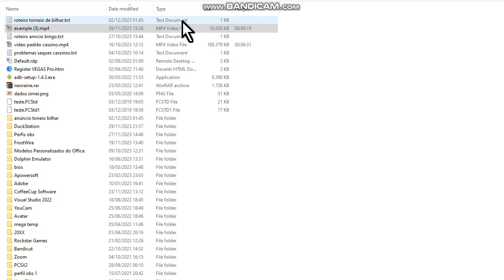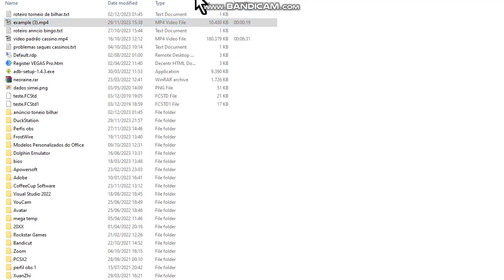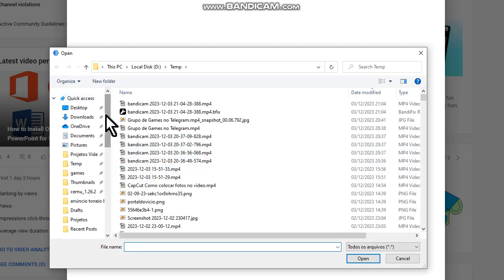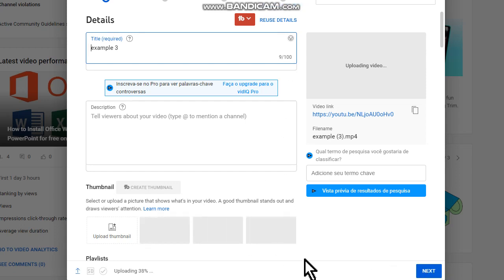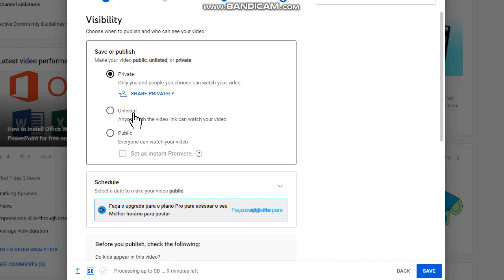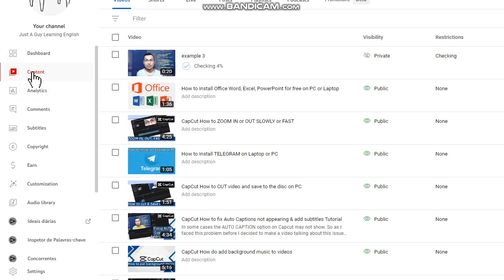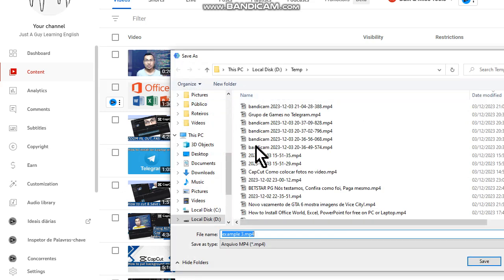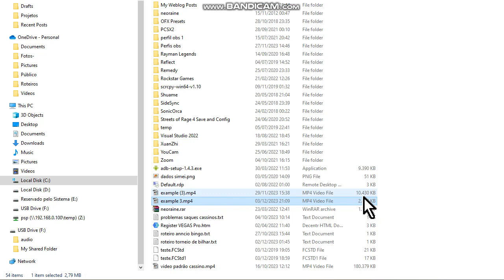How to compress videos without losing quality